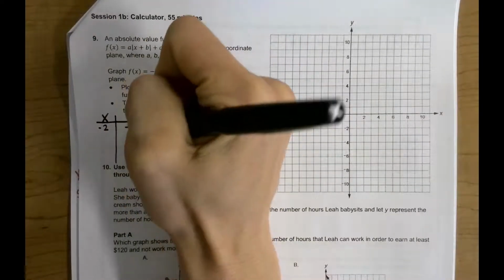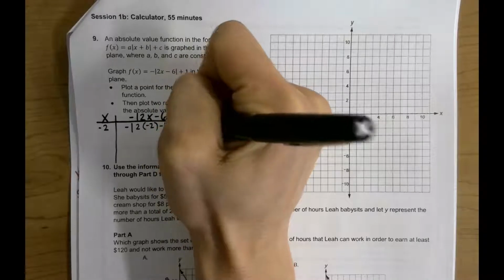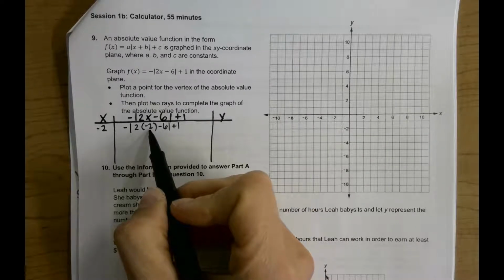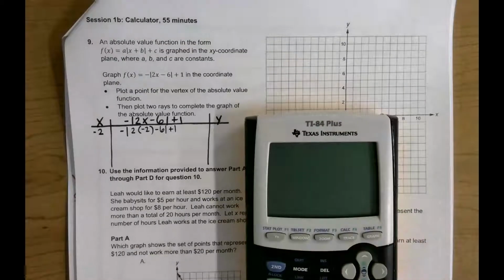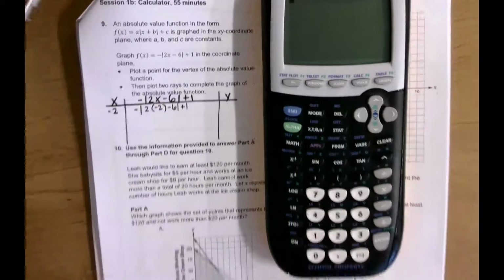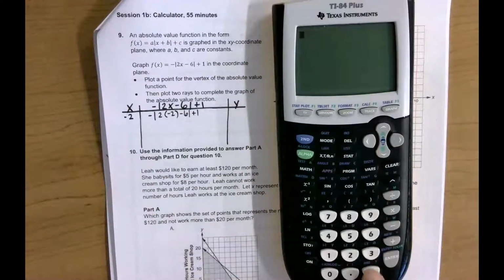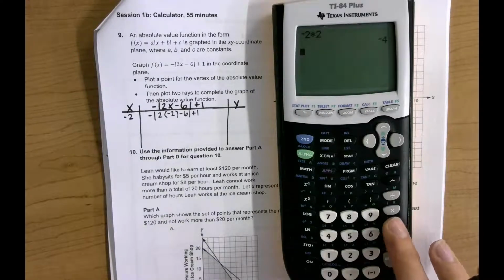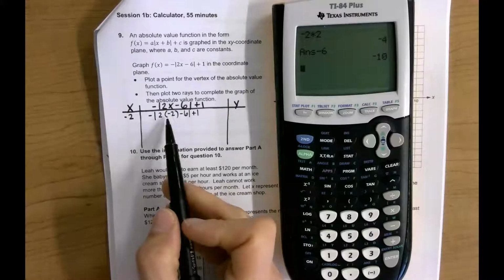Algebra I E.O.C. Review #9-10